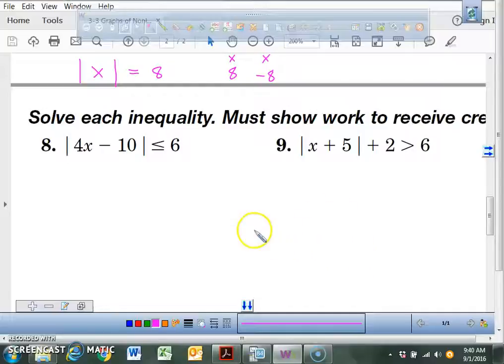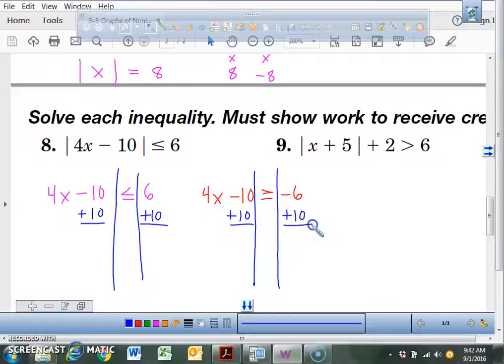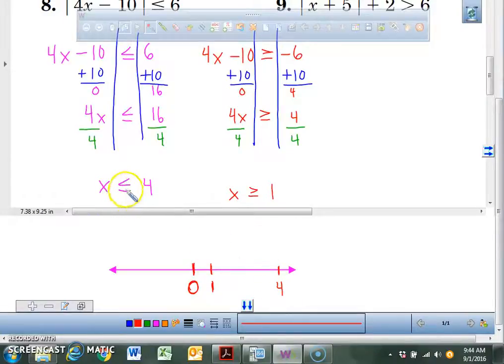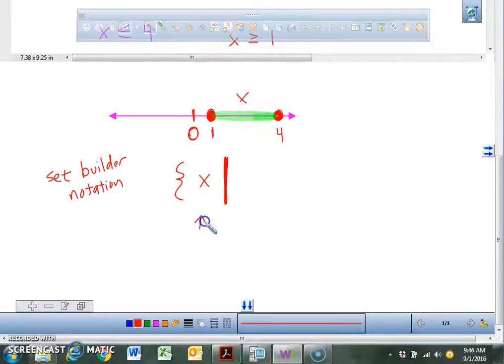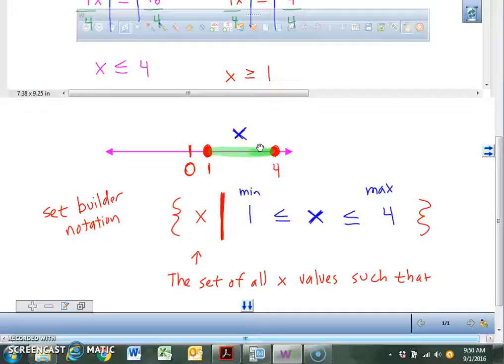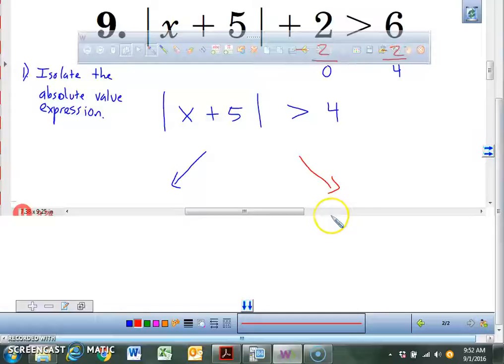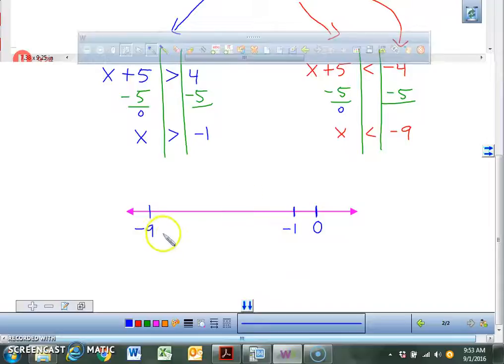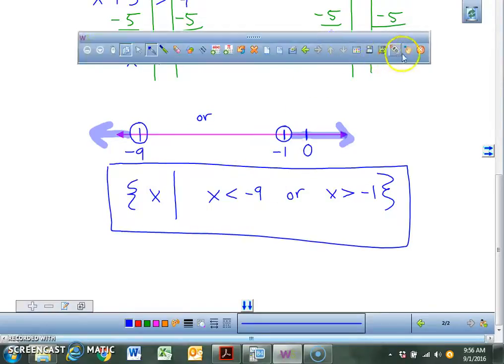3 3 Graphs of Nonlinear and Absolute Value Inequalities Part A